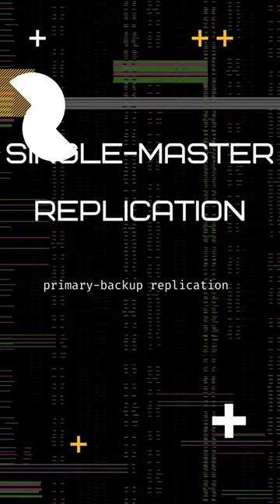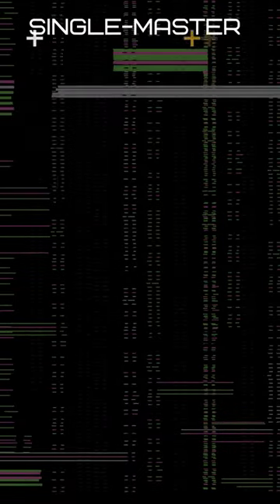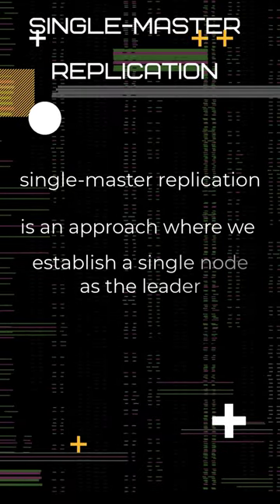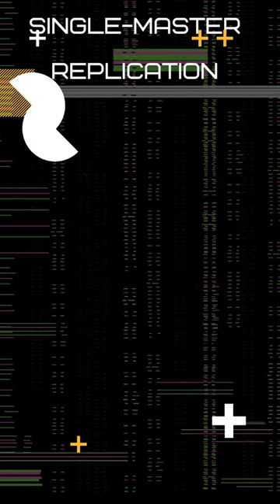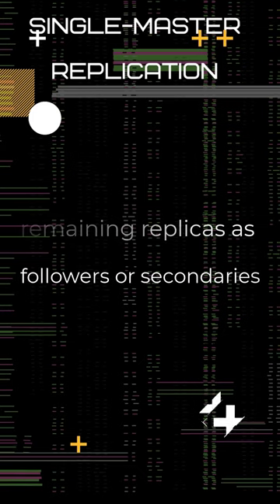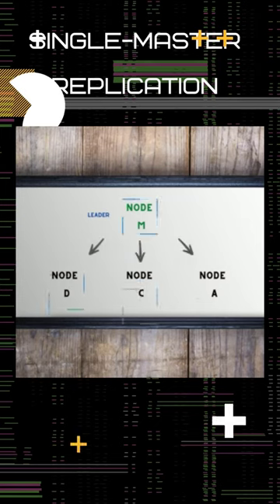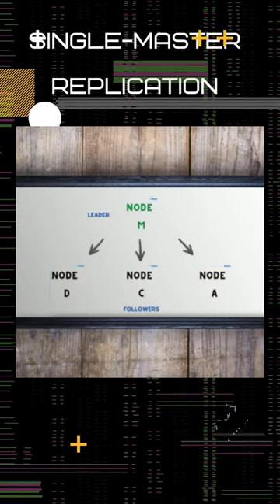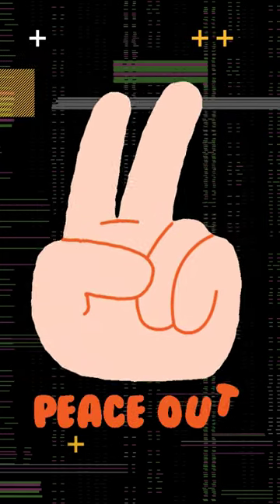Single-Master Replication - Distributed Systems